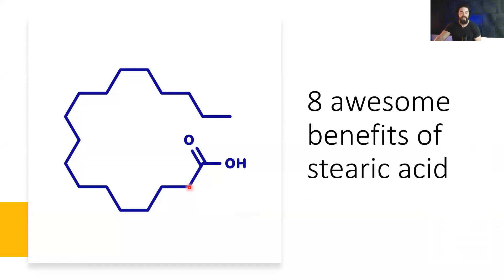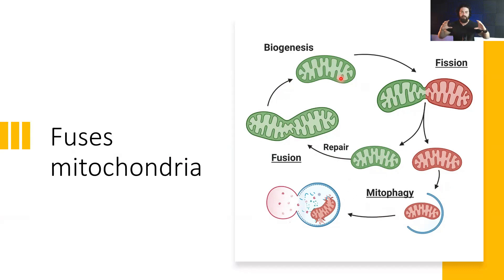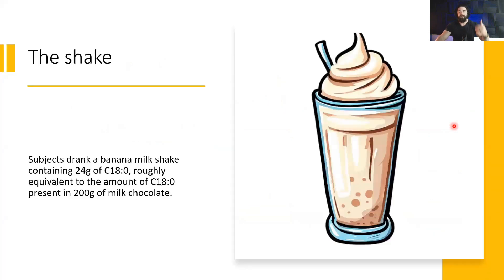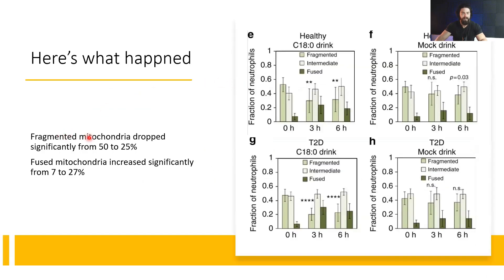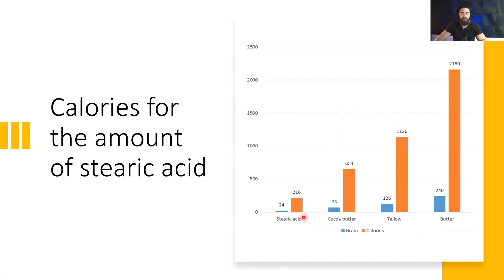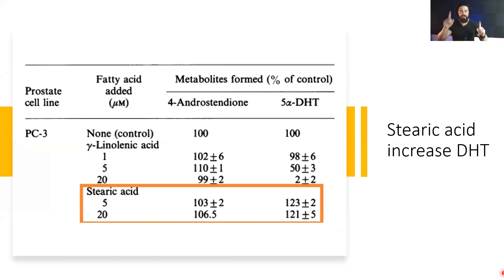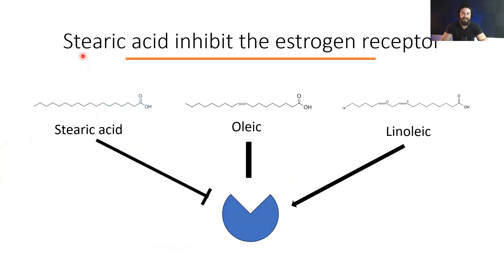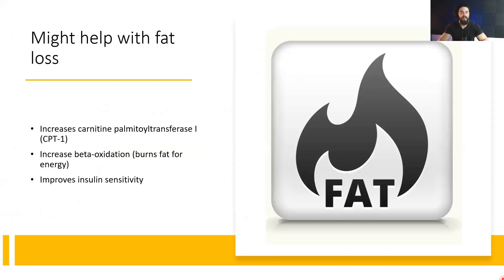Stearic acid: 8 amazing androgenic benefits of this fatty acids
♂️ Get your testosterone to 1000ng/dl: testonation.gumroad.com